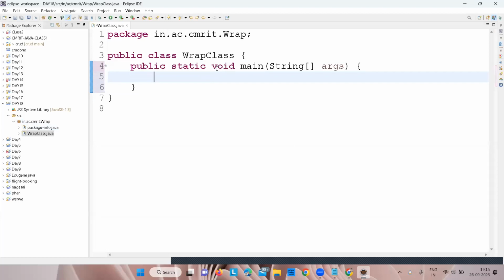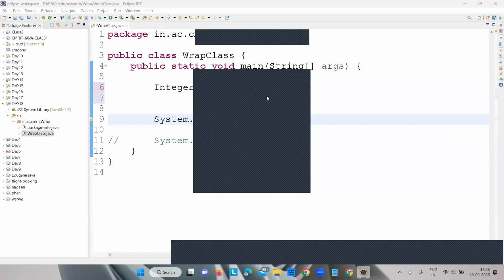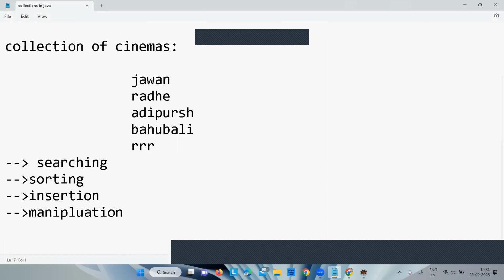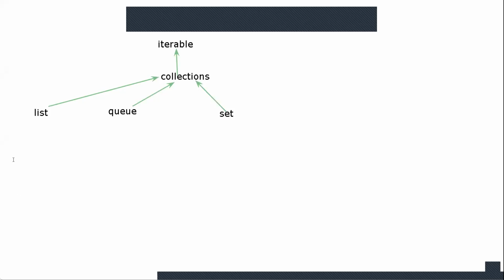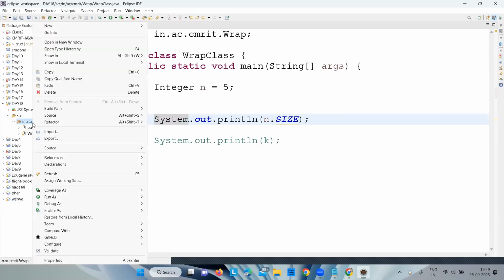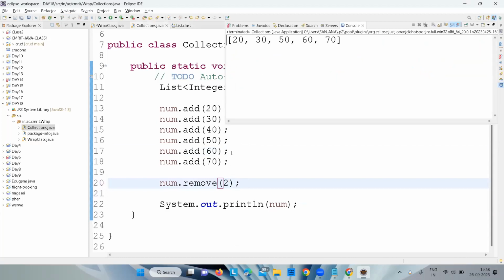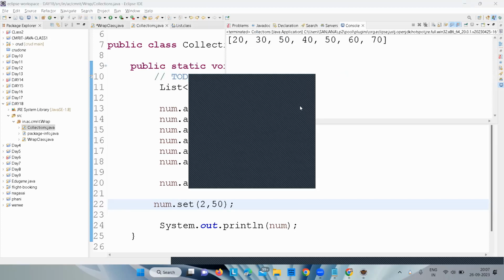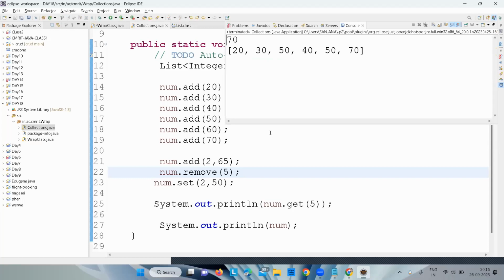JAVA SESSION-17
AMBEST TECHNOVATION PRIVATE LIMITED
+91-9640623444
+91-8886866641